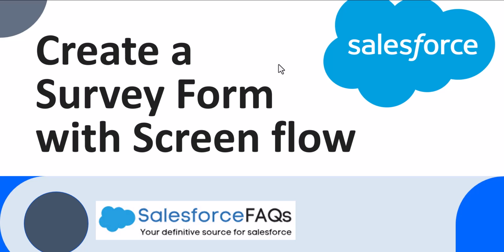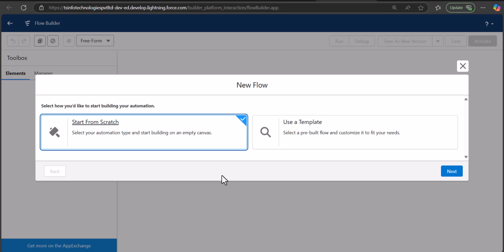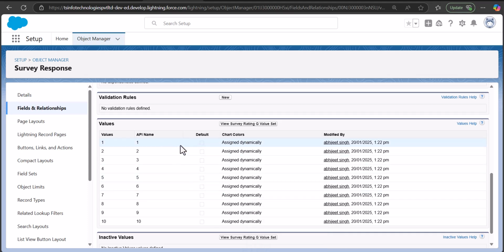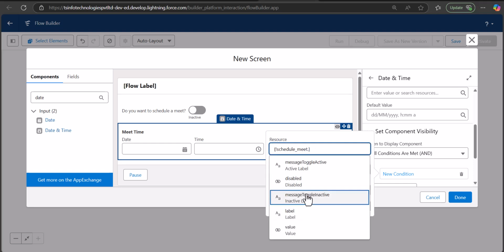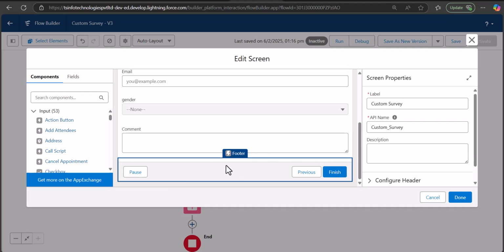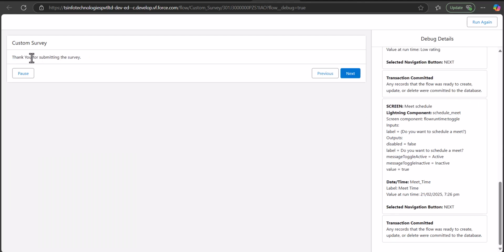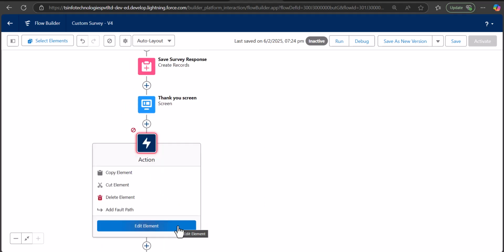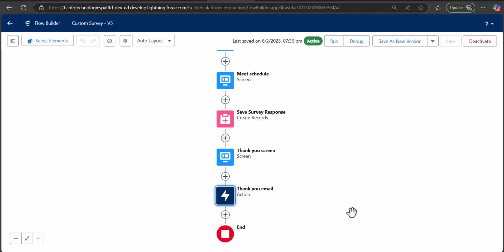Salesforce Custom Survey Form | Salesforce Flow Project for beginners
In this video, you will learn how to create a multi-screen survey form using the Salesforce Screen flow. For the survey form, we are going to create a custom screen flow that will consist of the input fields. The user will give input in the form fields, and the value will be stored in the custom object Survey_response_C. After the successful submission, an email will be sent to the user.
In this screen flow setup, you will learn to add component visibility to the fields, add a picklist to the flow, and also how to create and send email templates using flow.
Custom Object (Survey_response_C) fields in the flow:
Field Name      |       Field Type
Name :                      Text field
Gender:                     Picklist
Comment:                Long text area
Rating:                      Picklist
Rating reason:         Long text area
Schedule meet\
follow up :                Checkbox
Meet time:                datetime